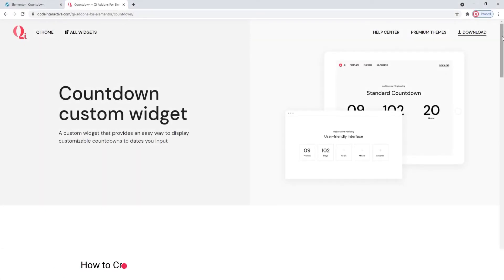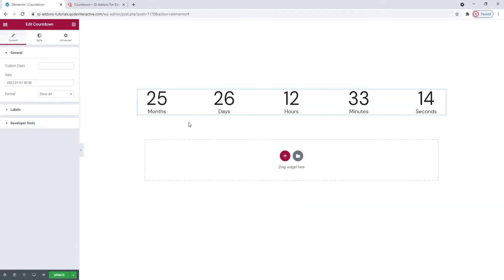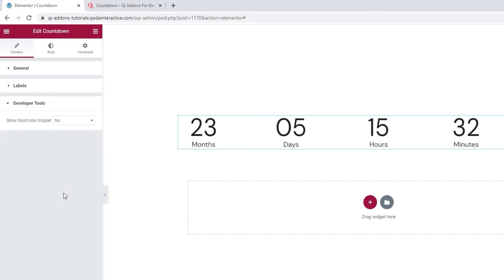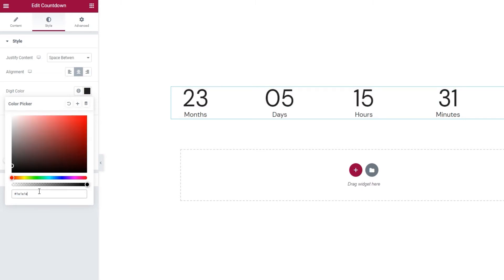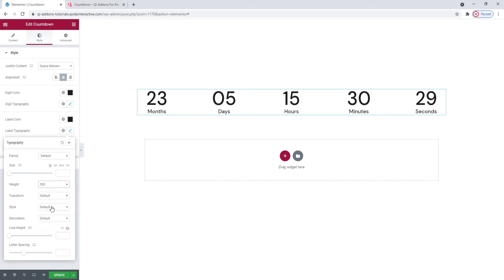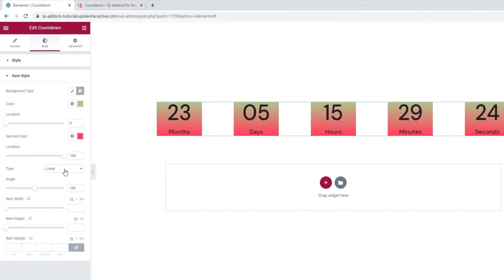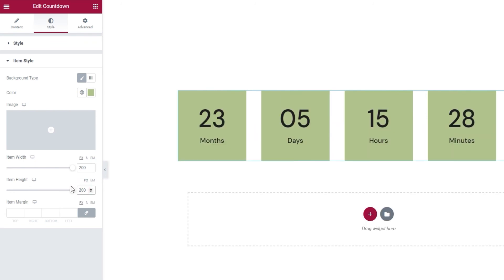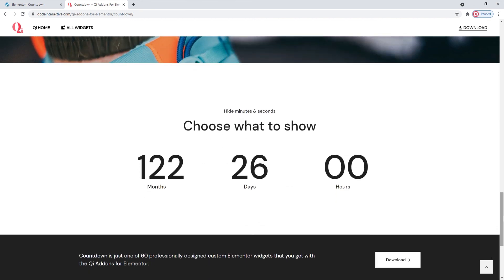How to Create a Countdown using Elementor Addons in WordPress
Build up the hype around your next big event or product launch with a timer counting down to it using the Countdown widget from the Qi Addons for Elementor plugin. With this highly customizable widget, you’ll keep your visitors on their toes and excited about your events, while simultaneously providing them with essential event info. The Countdown widget offers various format and style options so you can set the countdown timers to look any way you like.

With 100+ advanced and superbly designed widgets, Qi Addons for Elementor Premium is an exclusive collection of varied Elementor addons that allows you to create attractive and engaging page elements for your WordPress website.  The Countdown widget comes with numerous stylization options for digits and labels that will look great on your pages and help you engage and impress your visitors. Follow along with our step-by-step tutorial as we guide you through the widget’s options and show you how to make the most of them. We’ll be making a countdown element from scratch, and going through the various possibilities you have for customizing it.

00:00 - Introducing the Countdown widget
00:53 - Getting started
02:20 - Styling the digits and labels
04:21 - Using the Item Style options

If you prefer your tutorials in written form, check out the article in Qode Magazine where we cover this along with some similar widgets you might also like